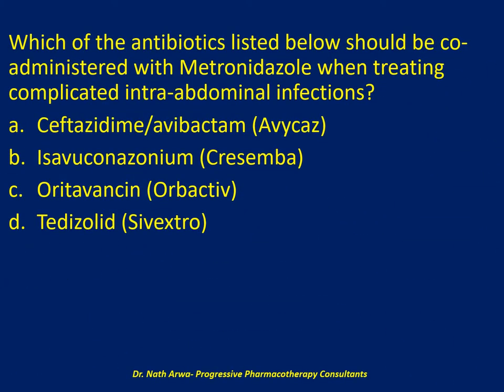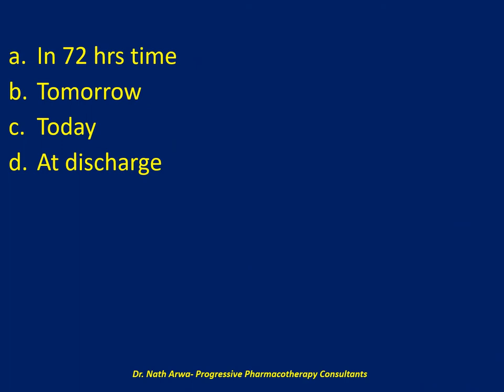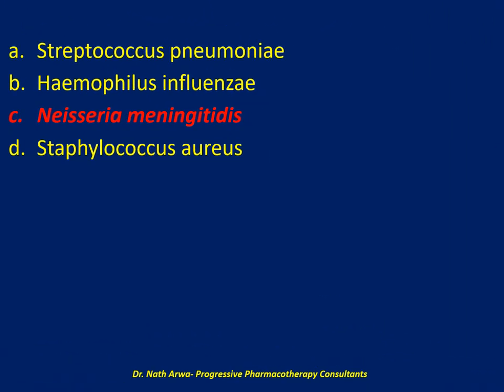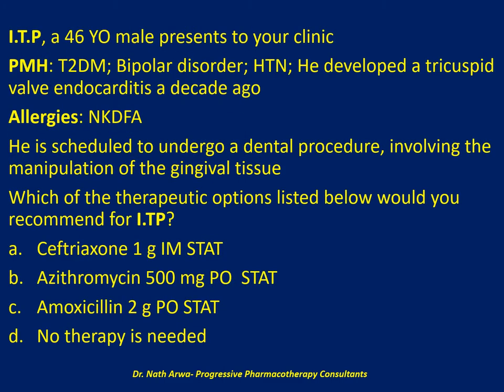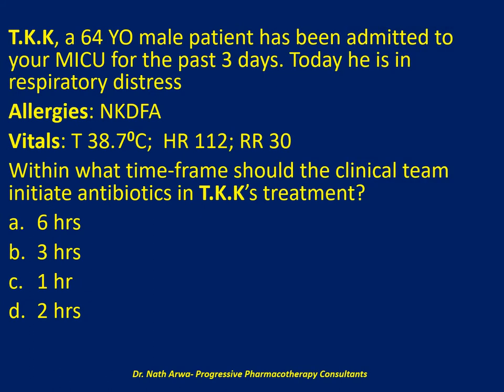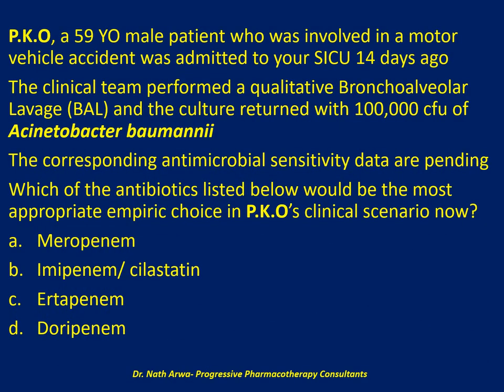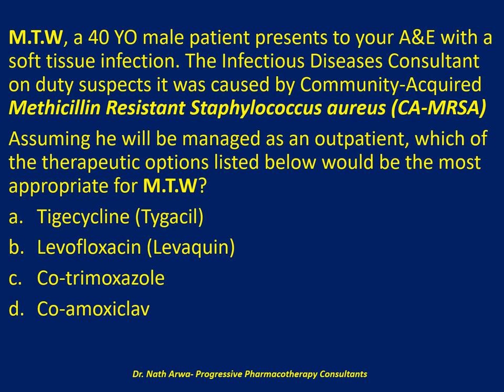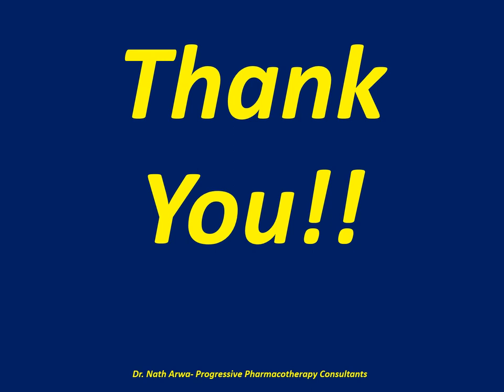Pharmacotherapy (Infectious Diseases) MCQs Pt 103